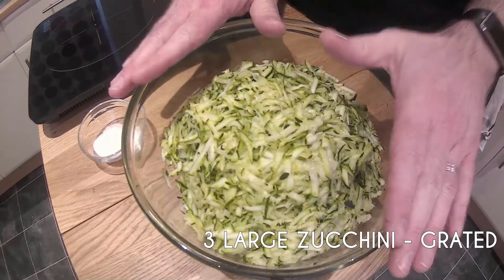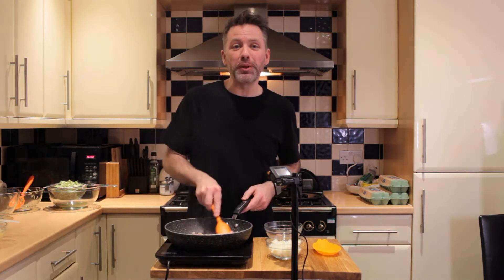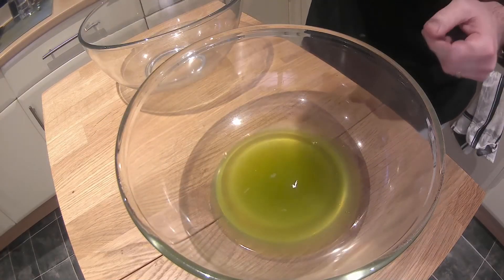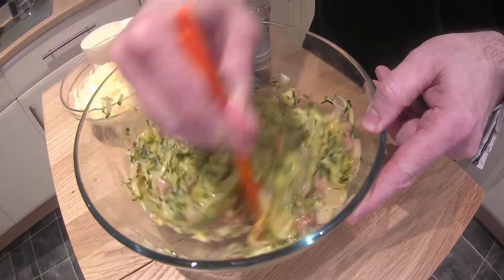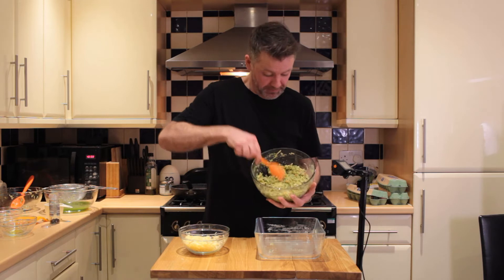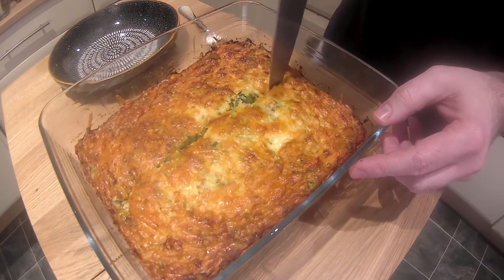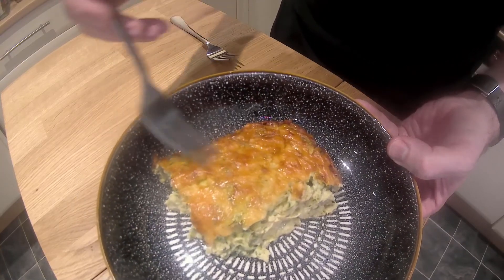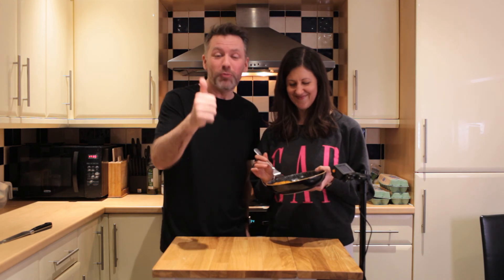Delicious Zucchini / Courgette slice - Keto Friendly low carb cooking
INGREDIENTS
3 Large zucchini/courgette - grated
1 tbsp salt
2 rashers bacon
1 chopped onion
5 large eggs
1 cup almond Flour
1 tsp baking powder
0.5 cups Olive Oil
Fresh grated pepper to taste
2 cups grated cheddar cheese
butter to grease pan

Makes 8 serves

Approximate nutritional info:

Macros ratio - Fat:Protein:Carb - 78:18:4

Energy: 436 Calories
Protein:  19.3g
Carbs: 4.25g
Sugar: 2.3g
Fibre: 2.5g
Fat: 37.8g